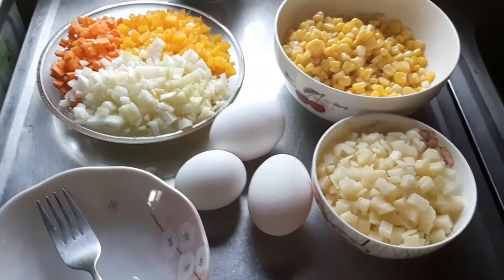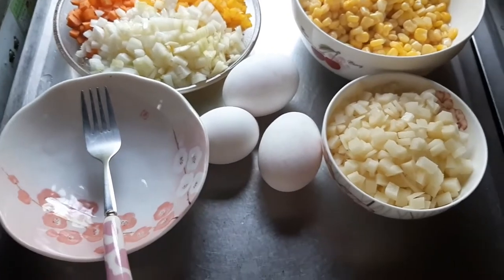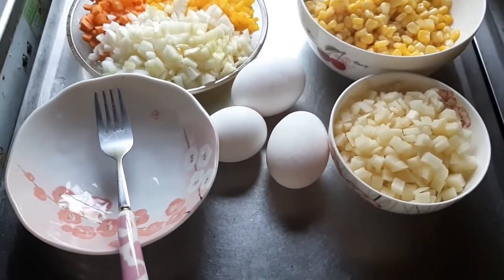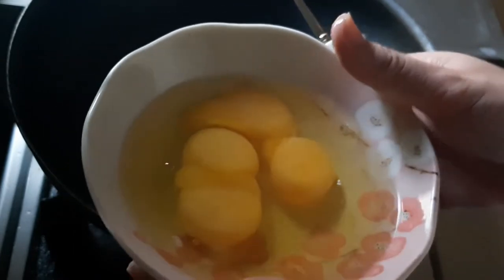MIXED VEGETABLES OMELLETE | chutchai world vlog